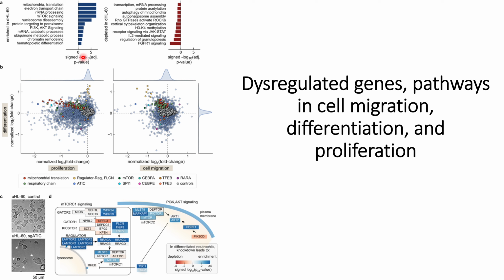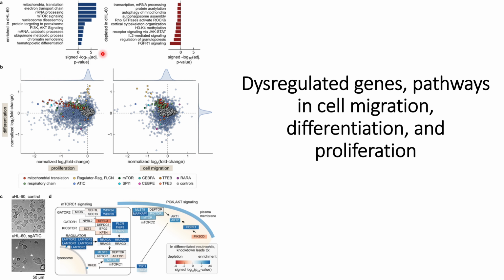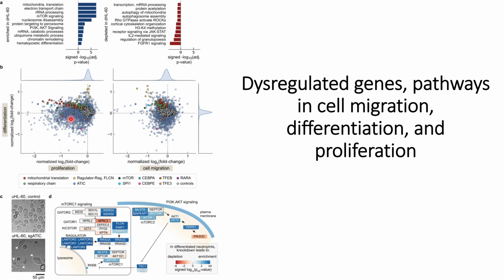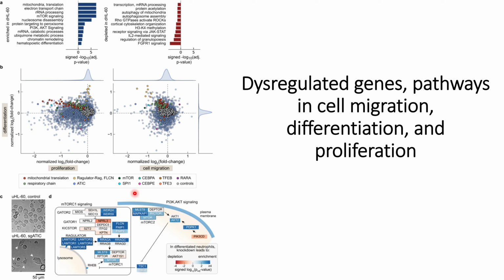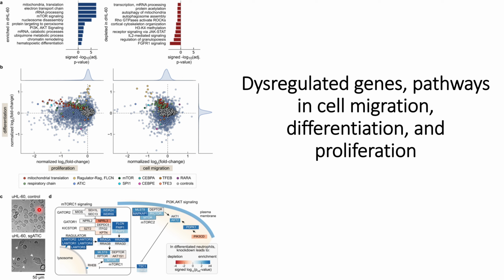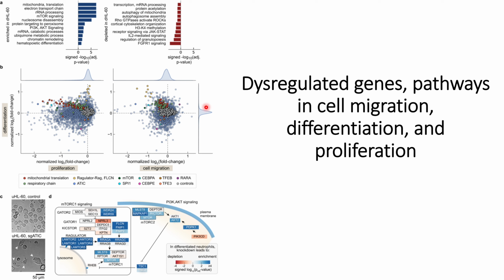Dysregulated genes pathways in proliferation, differentiation, and migration of HL60 cell Cdoe: 953